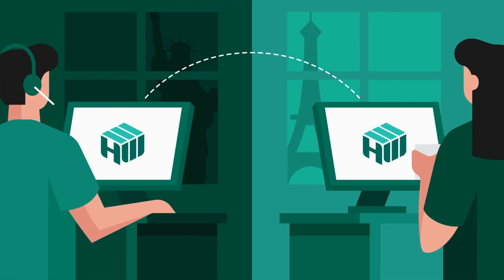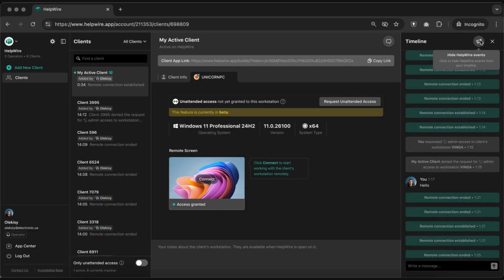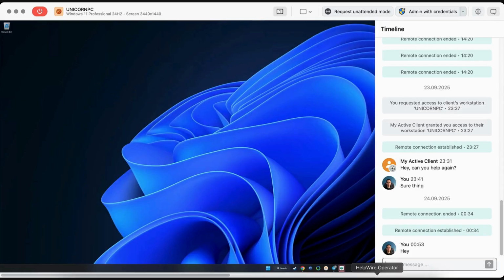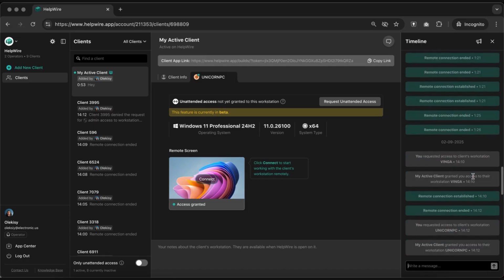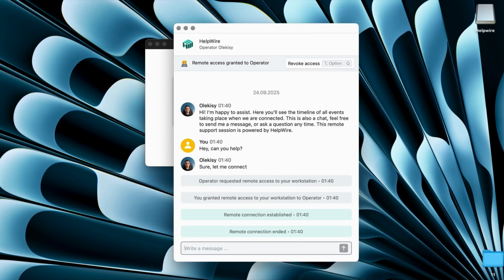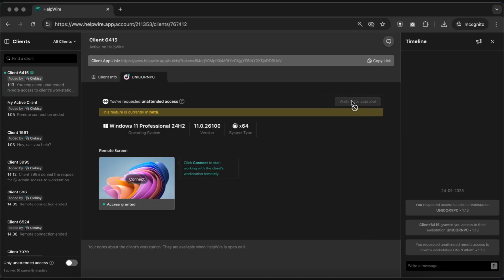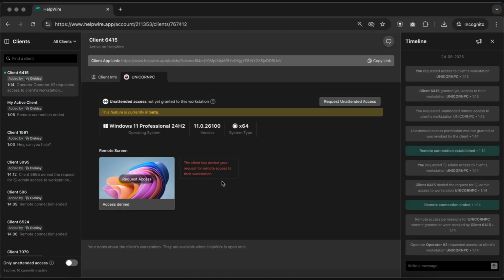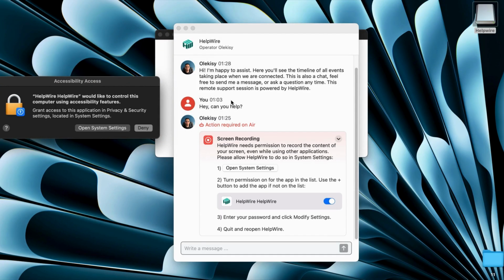HelpWire Timeline: view events & chat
Learn how to use the HelpWire Timeline and why it’s essential for both Operators and Clients.

In this quick tutorial, we’ll show where to find the Timeline in the Operator app, Client app, and Web Portal, how to use it as a built-in text chat, and how to hide system events to focus on messages.